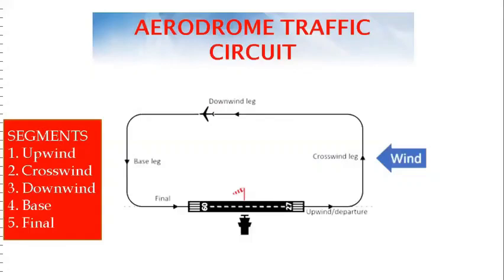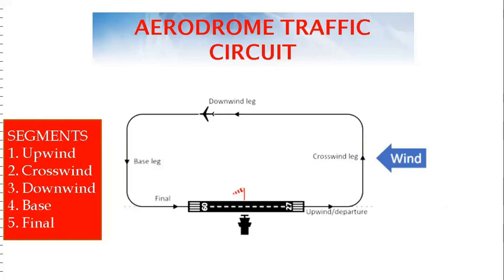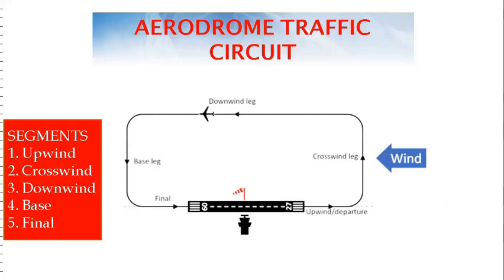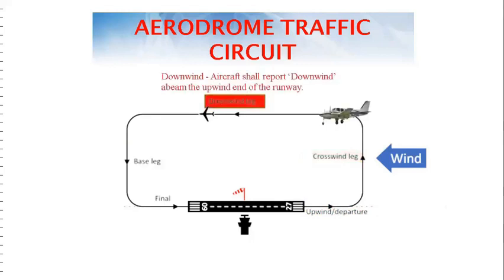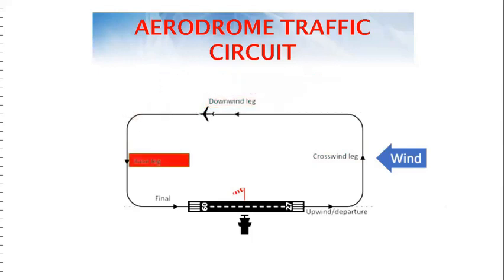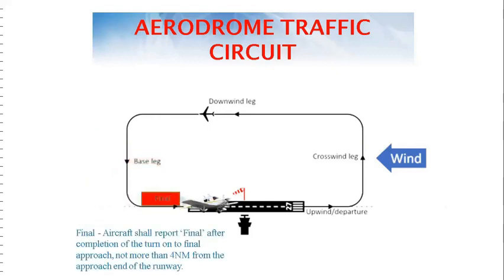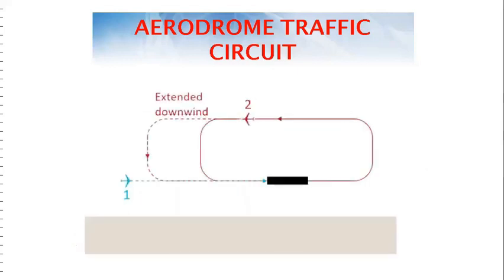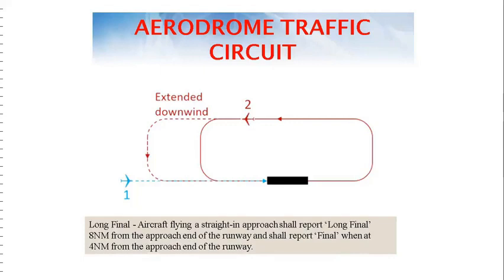Aviation Traffic Pattern EXPLAINED 😱✈️🚦 | Mind-Blowing Circuit MAGIC LIVE! ✨🔥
Description:

Experience the magic of aviation traffic circuits like never before! ✈️🚦
See how aircraft follow the upwind, crosswind, downwind, base, and final legs in a perfectly organized flow.
Perfect for aviation lovers, student pilots, aircraft geeks, and flight-training fans.
This circuit visualization will blow your mind 😱🔥✨

A traffic circuit pattern is a standard flight path that aircraft follow when taking off or landing at an airport. It ensures safe and organized traffic flow. The pattern usually includes upwind, crosswind, downwind, base, and final legs, forming a rectangular loop around the runway. Pilots follow this pattern to maintain safe separation and predictable approaches.

Follow us everywhere:
*The_Drone_Explorer*